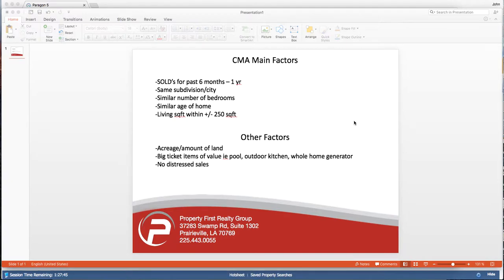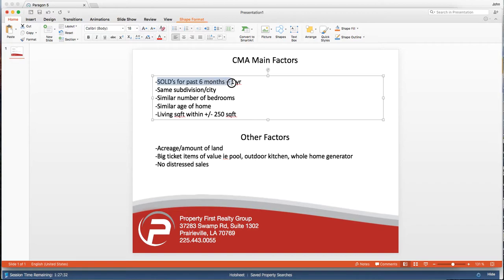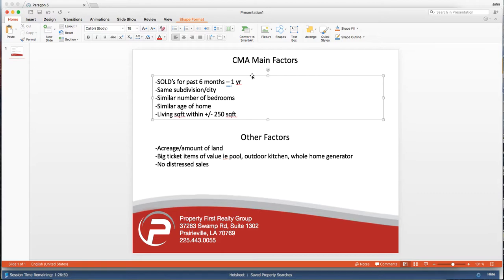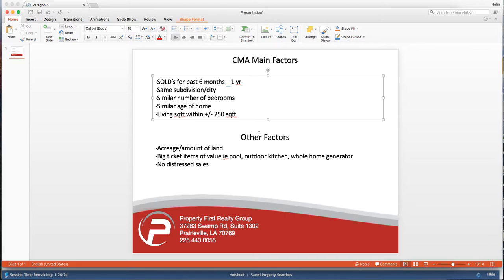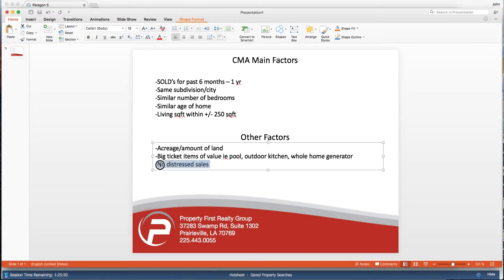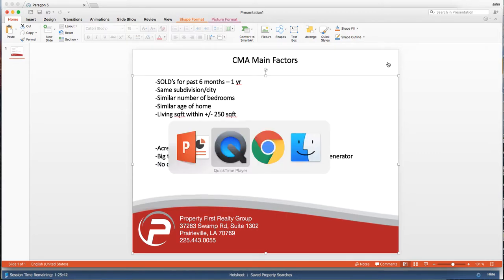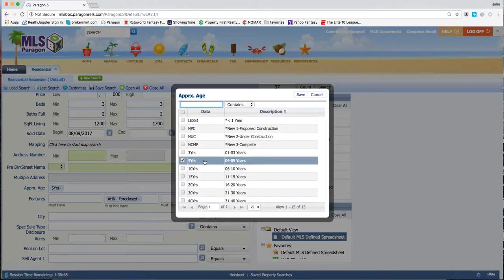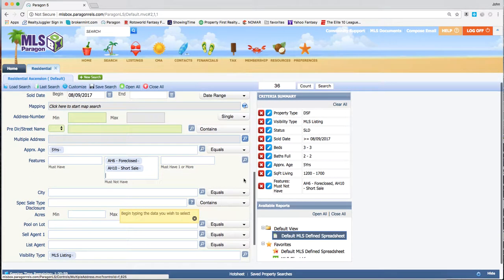Factors to take into account when doing CMA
Here are some items you can take into account when trying to do a CMA.

00:00 Main factors
00:13 Sold Data
00:32 Subdivision, City, Parish
00:55 Bedrooms and age
01:12 Living sqft
01:22 Other factors
02:04 Live example on MLS